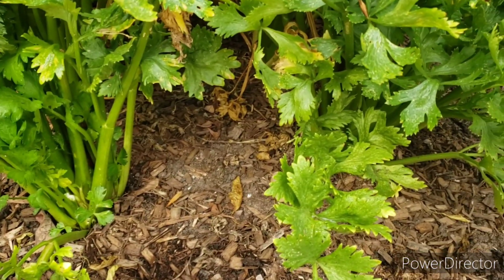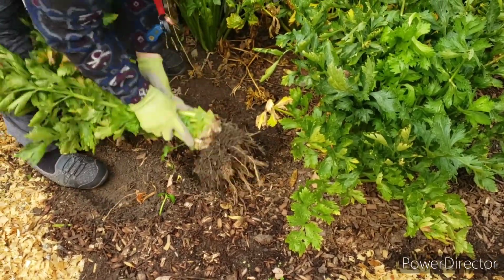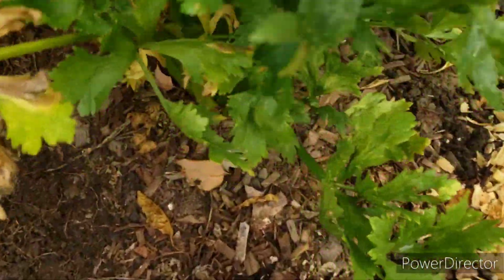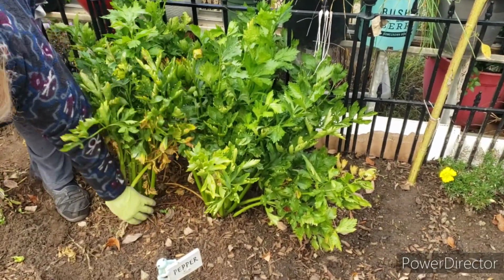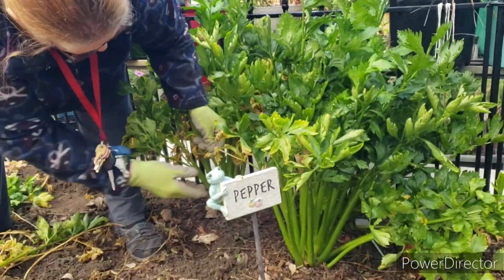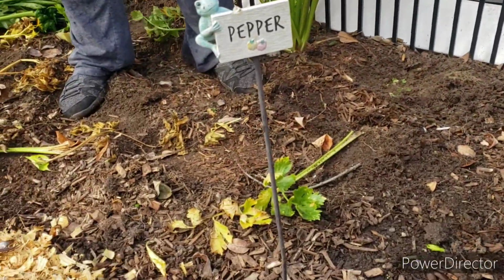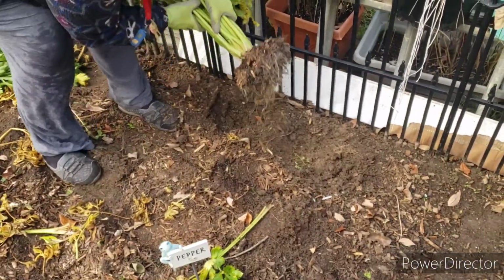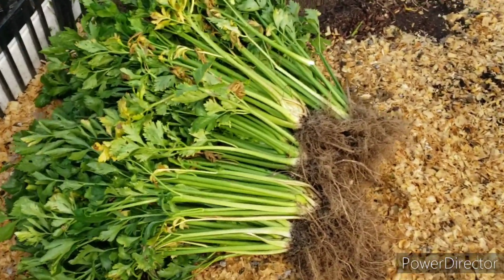MASSIVE CELERY HARVEST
Please watch the master Playlist and let the commercials run it would really help me and the channel out big time.

Melody's Amazon Wish List.

tracking_id=bakealegandle-20

A ADDRESS TO SEND SOMETHING TOO
1300 Maple Avenue Croydon Pa 19021